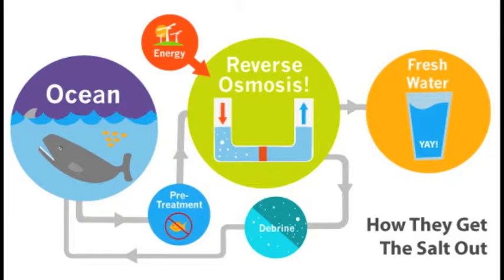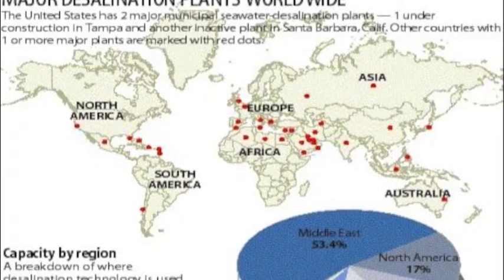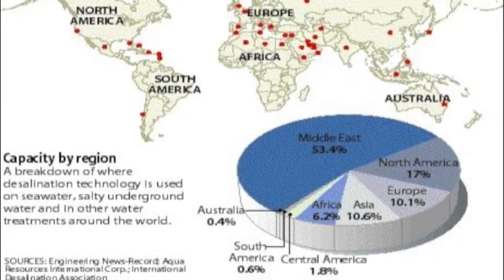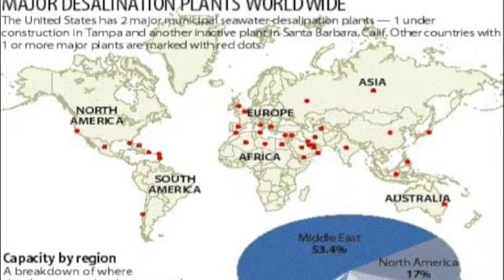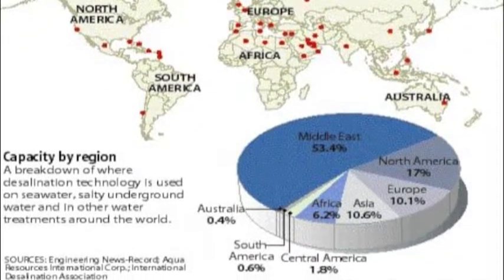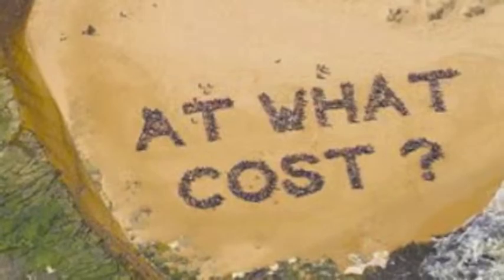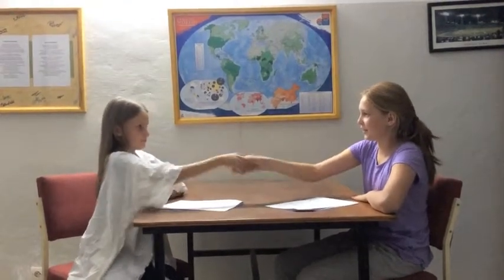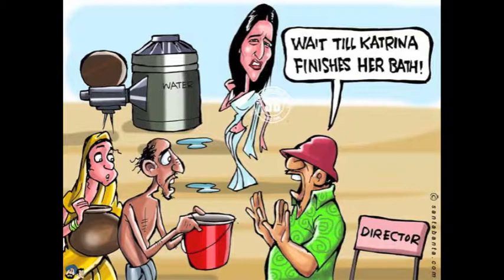Desalination Project Erinn